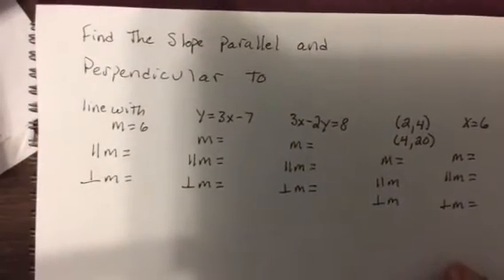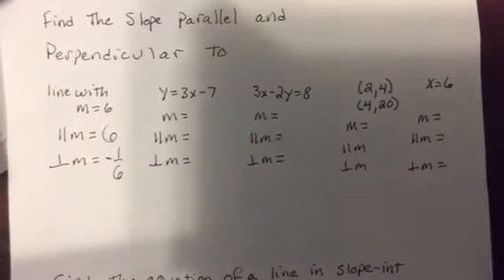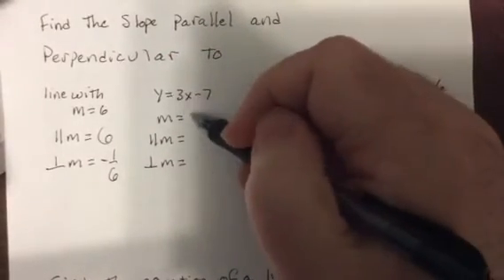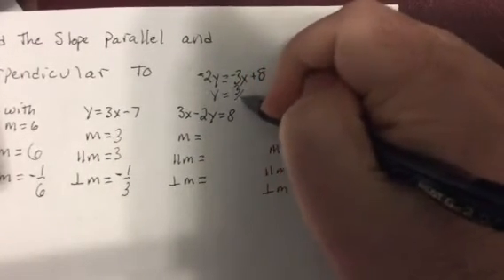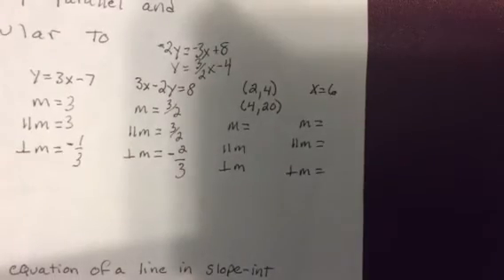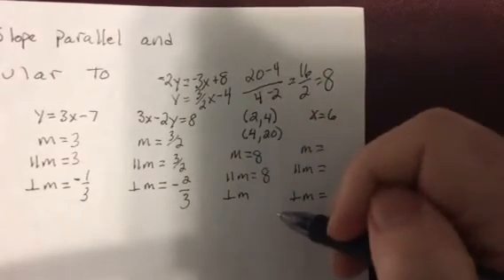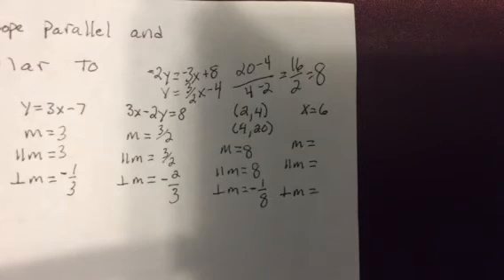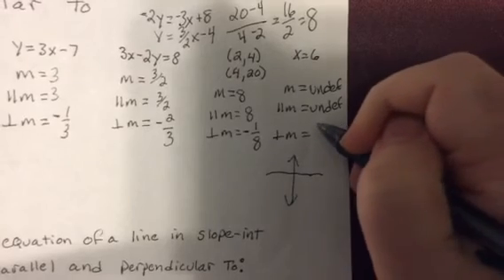H a par and perp part 1